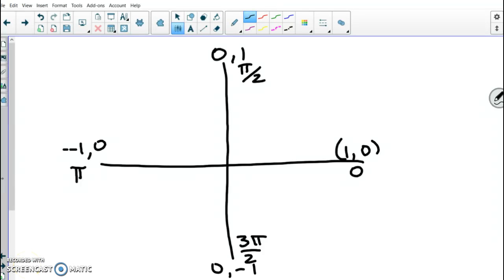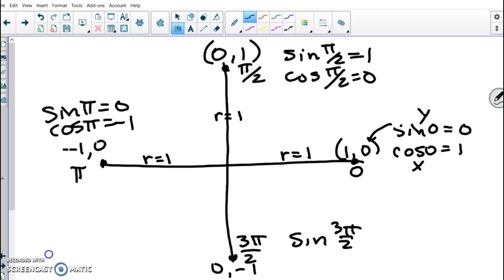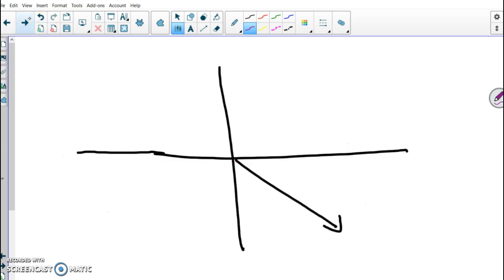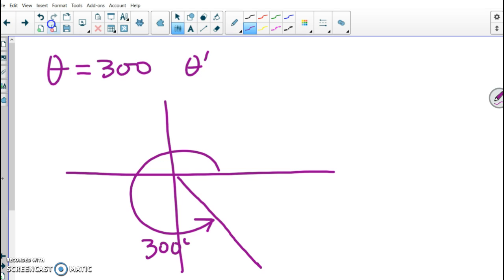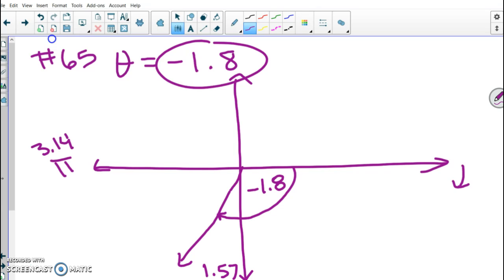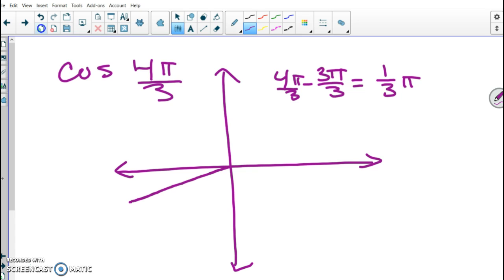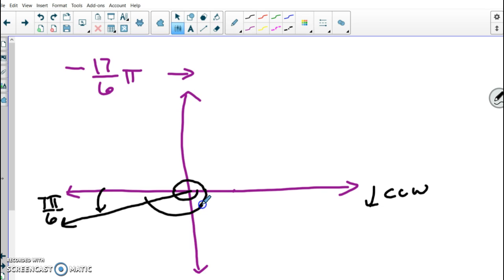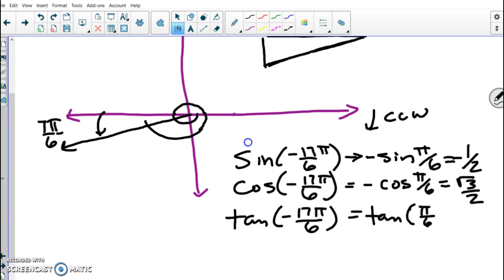lesson 4.4 part 2